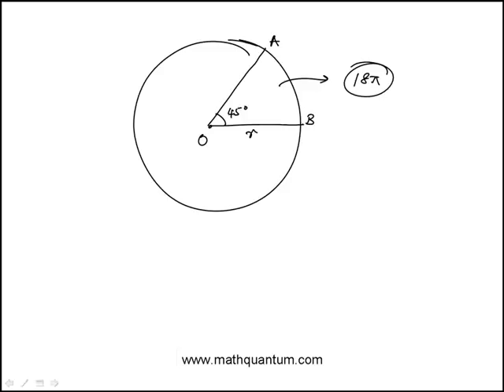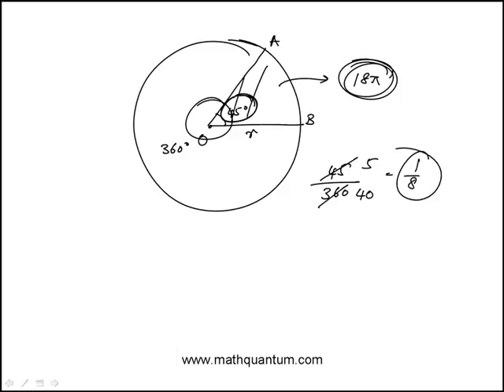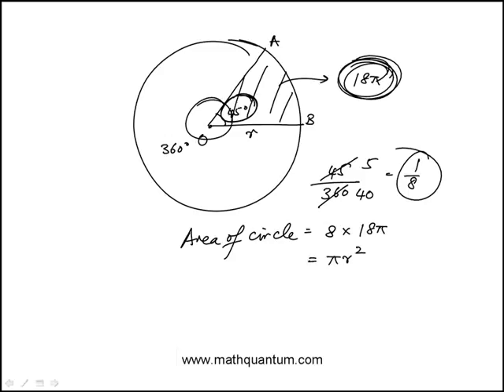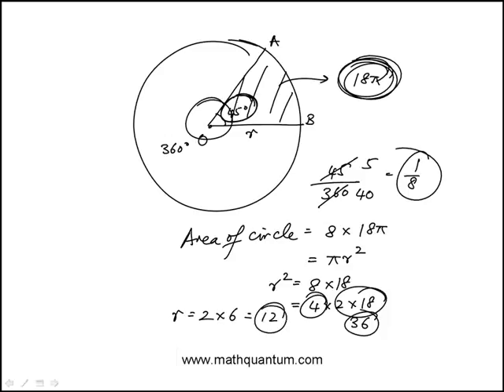Q48 College Mathematics 2018 CLEP Official Study Guide